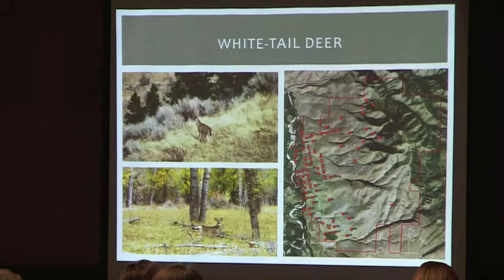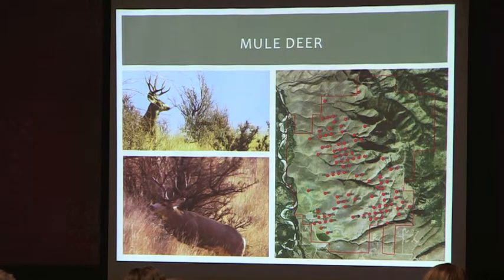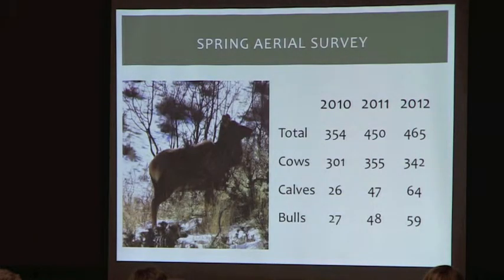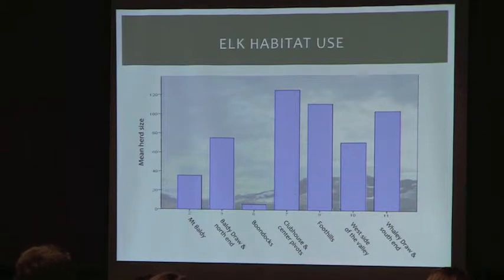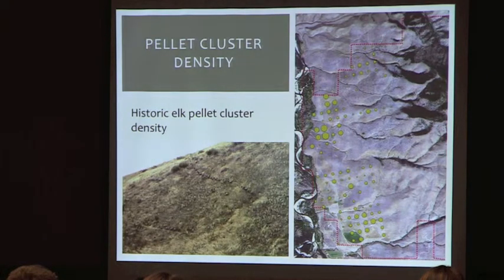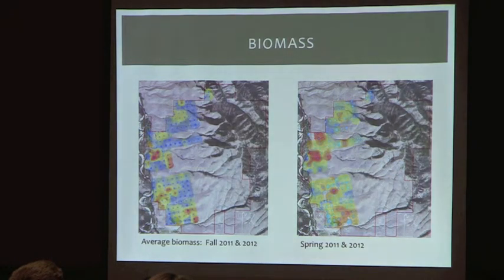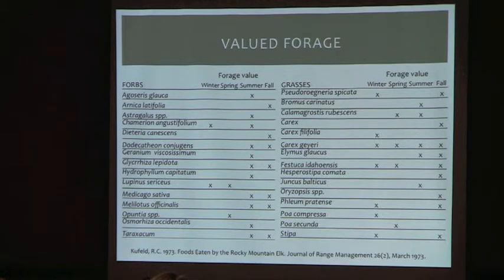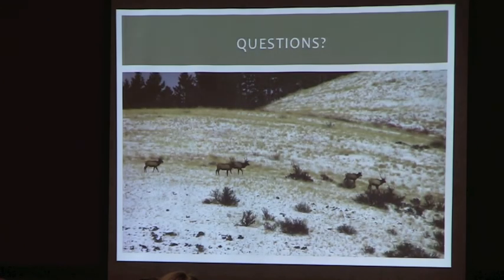MPG Ranch: Teagan Hayes - MPG Ranch Ungulates Two years of elk and deer monitoring